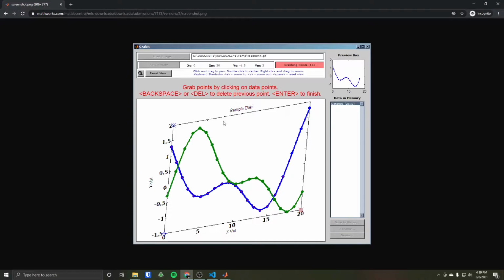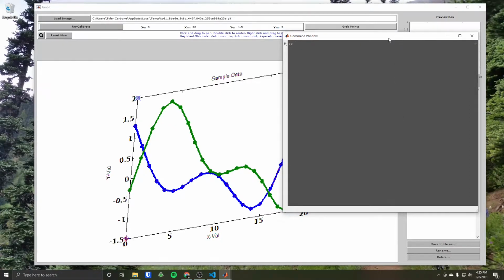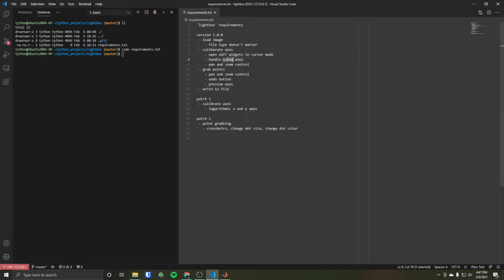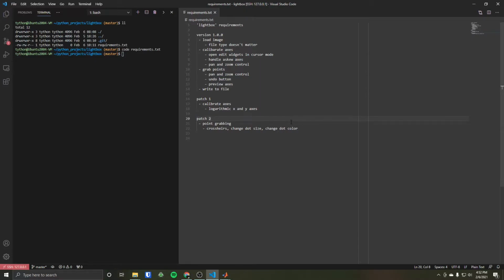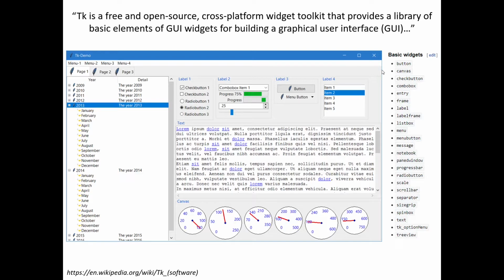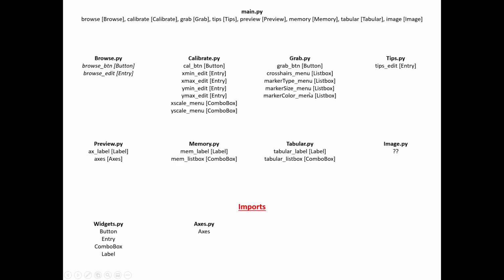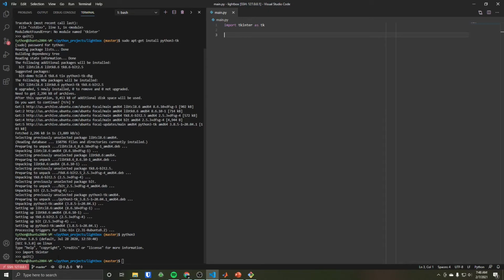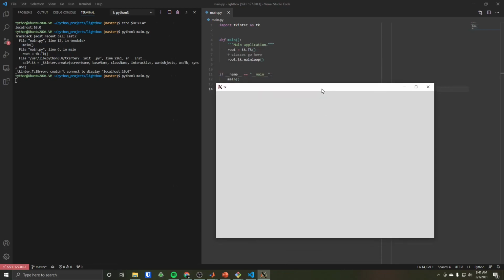Matlab GRABIT in Python | Episode 1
The Matlab function GRABIT is a useful tool, but doesn't appear to be getting updated. I am creating this video series to document my efforts to re-create the app using Python and Tkinter. Enjoy!